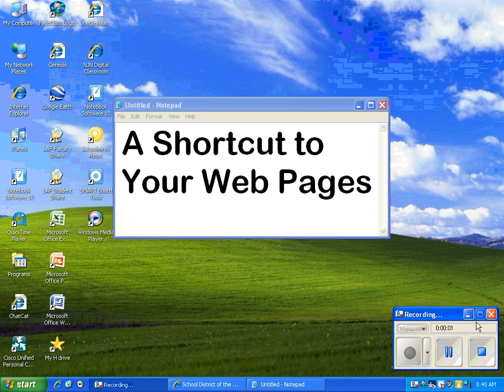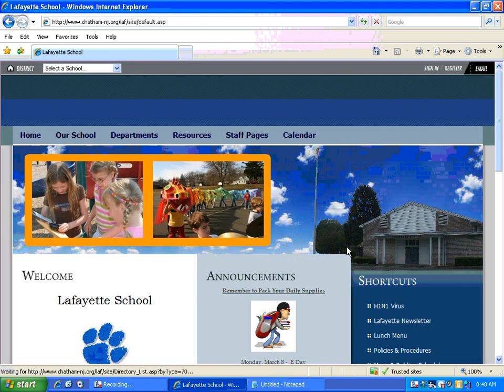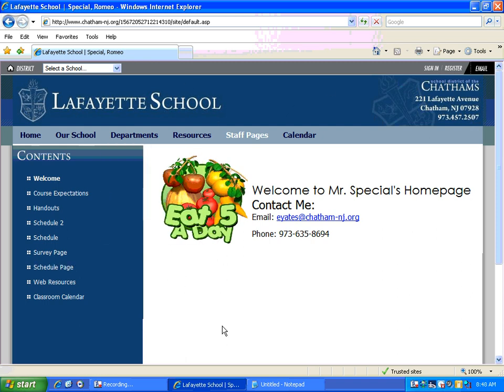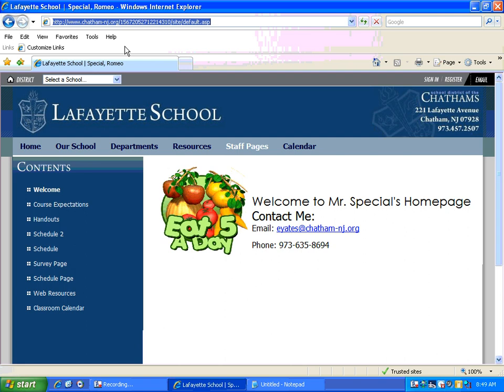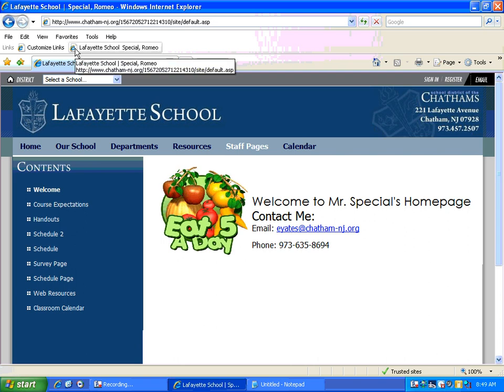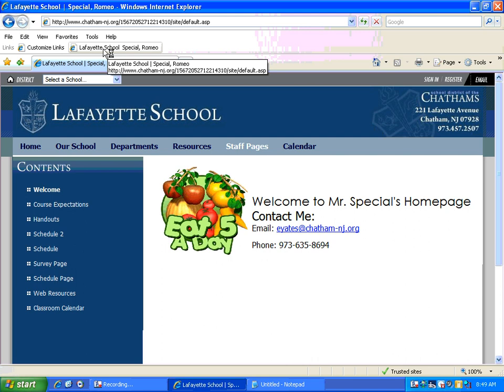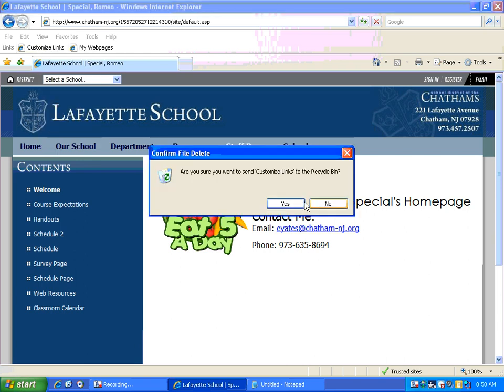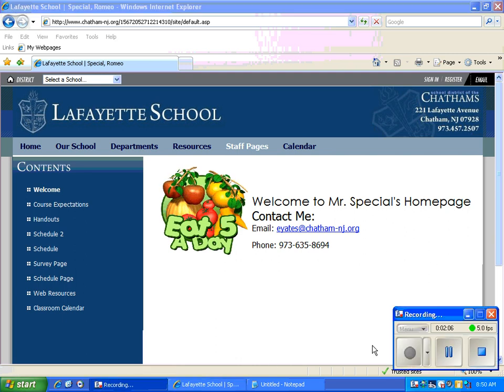Put a Website Link Button on Internet Explorer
If you visit a few websites ALL THE TIME, then you want one-click access to them--even faster than using Favorites.  This video shows you how to add a simple, single button to the toolbar that will take you to a website.  You can even see how to rename the button and delete it.